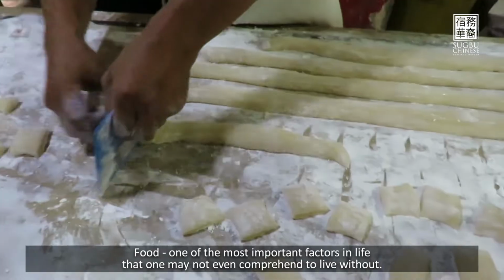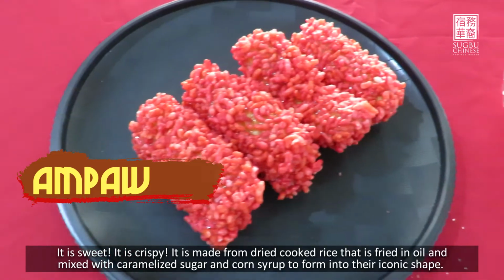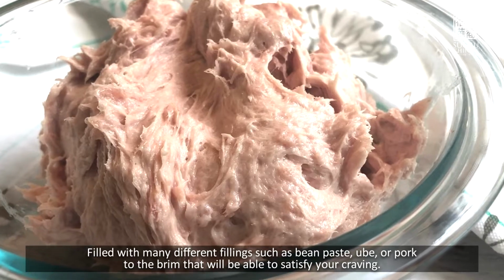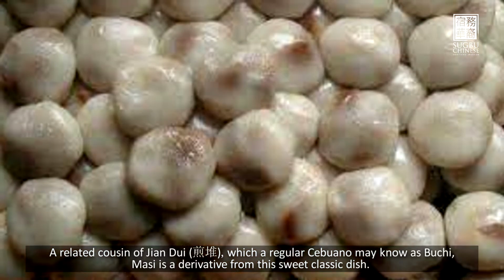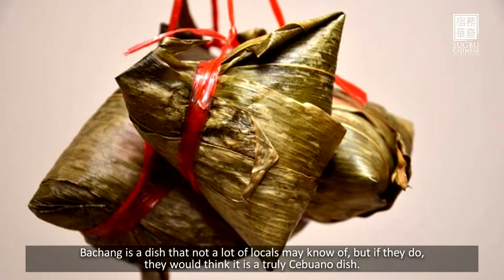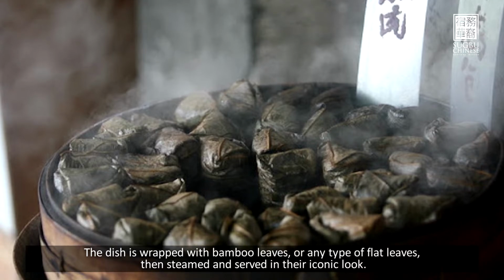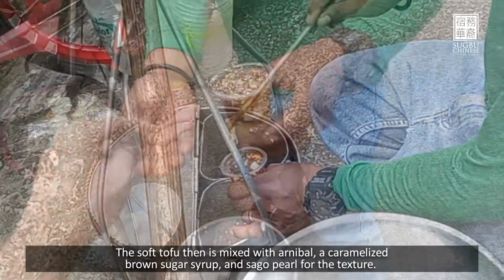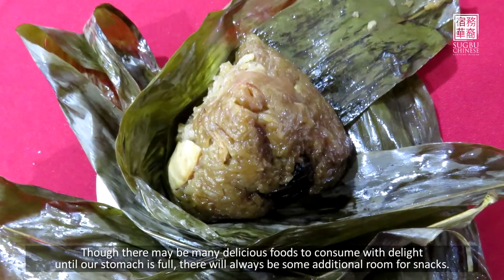Feast for the Palates: Chinese Sweets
Time for a sweet treat! 🍪🥧

The second installation of our Feast For the Palate series tours you to a world of snacks and sweets - a pride of the Sugbu Chinese, and the favorite of many Filipinos, here and abroad.

Sit back, relax, and get a cup of coffee or tea in hand. ☕